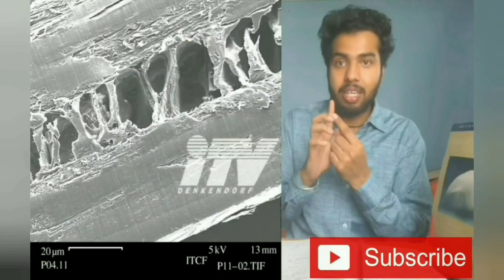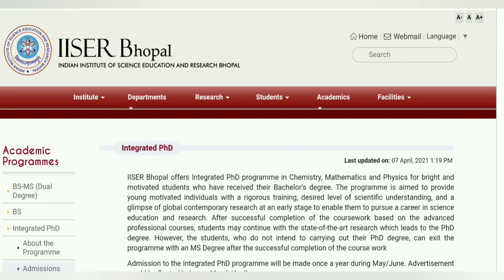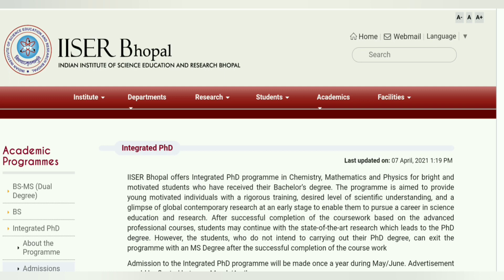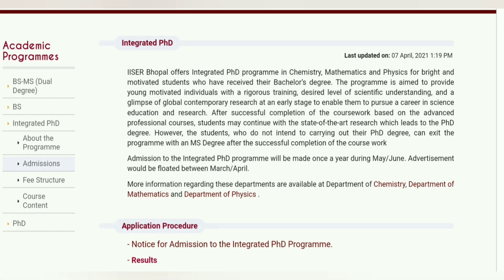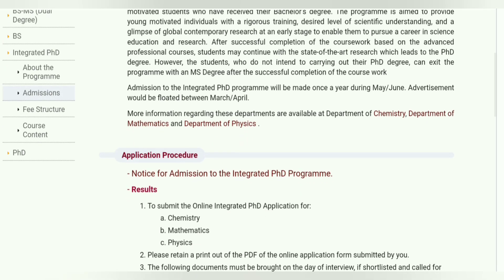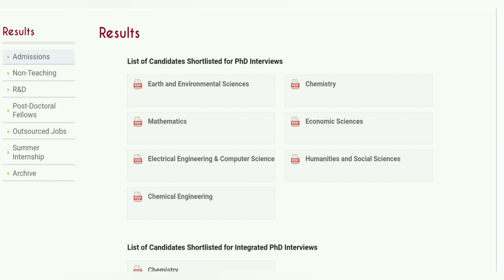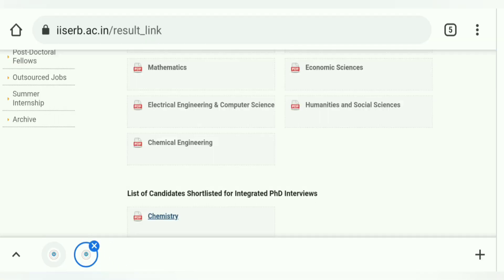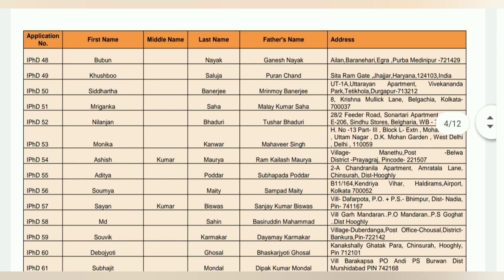IISER Bhopal Integrated PhD 2021 Shortlisted candidates list is published for Interview | Chemistry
Hi Friends,
Welcome to
"INSPIRE CHEMISTRY"